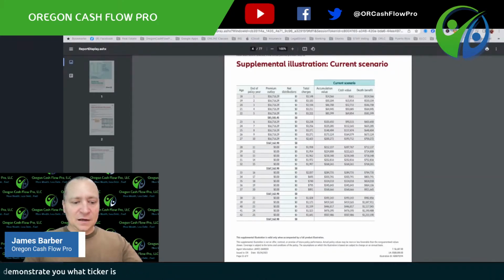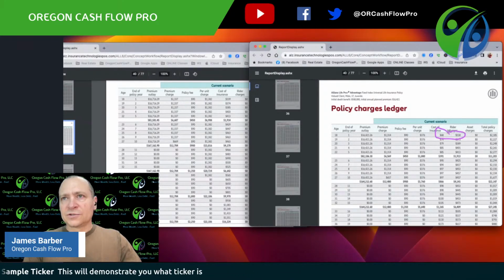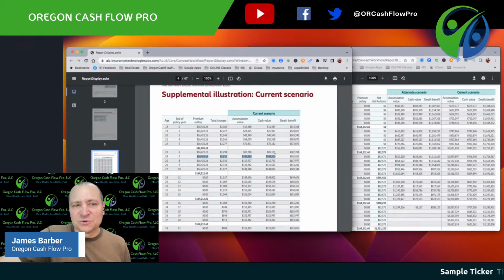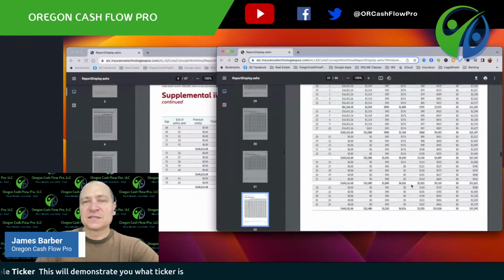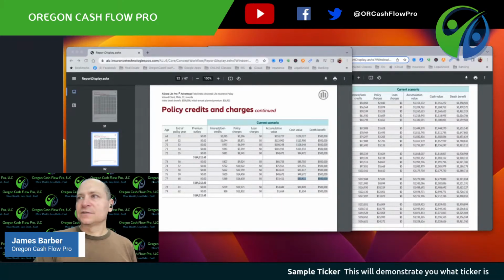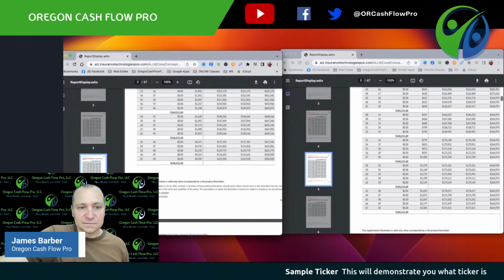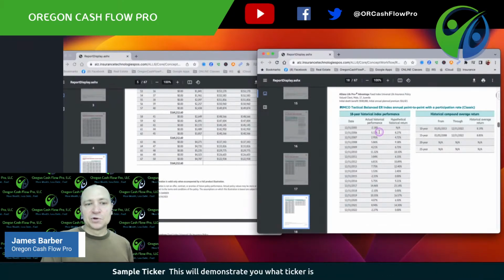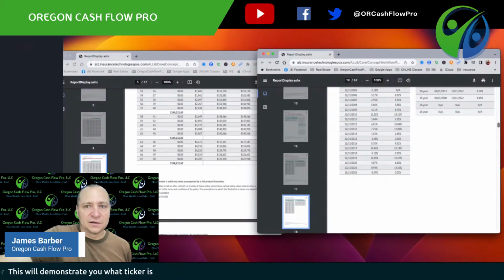Indexed Universal Life Insurance Live Illustration Design and Policy Reviews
Join us for Indexed Universal Life Insurance Live Illustration Design and Policy Reviews. We will design illustrations live, you tell us what to use for parameters. This is your chance for a no obligation illustration or policy review. Bring your questions and we will do our best to provide you with the answers you seek.

Get the books to help guide your financial journey:
The Retirement Miracle by Patrick Kelly